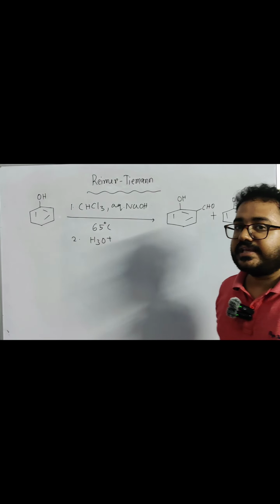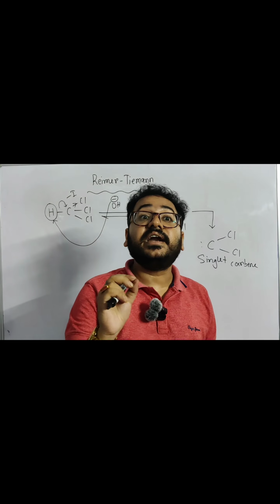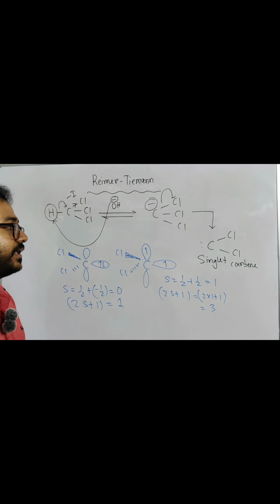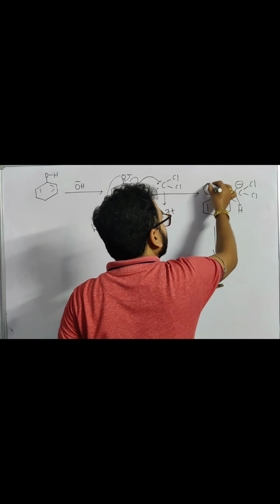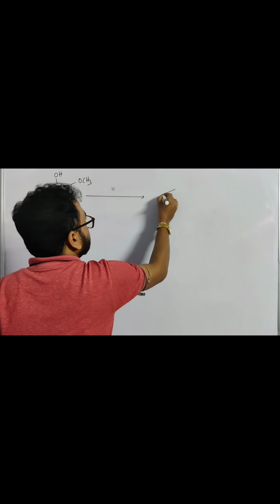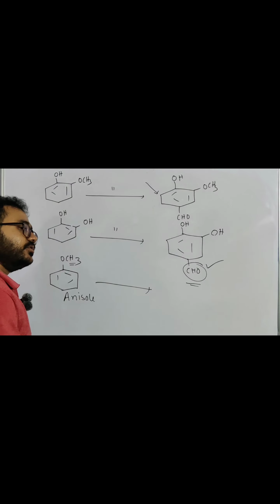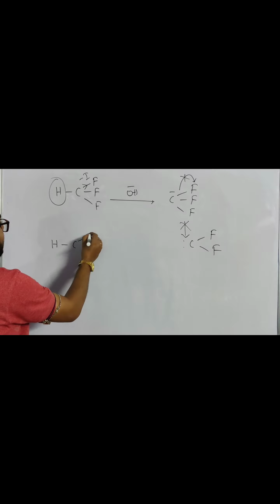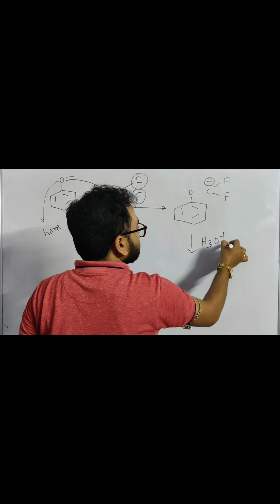Details discussion of Reimer-Tiemann reaction.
In this video,an in-depth discussion about Reimer--Tiemann reaction is done. It will help to understand the reaction mechanism and boost the chemistry knowledge.